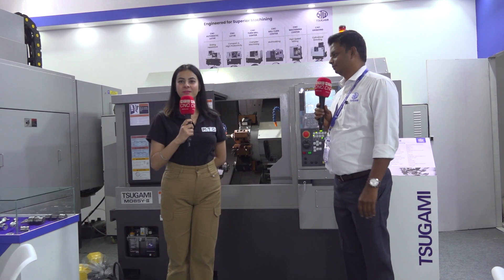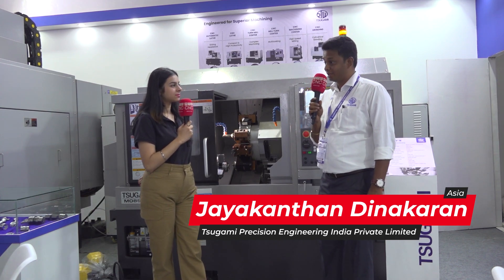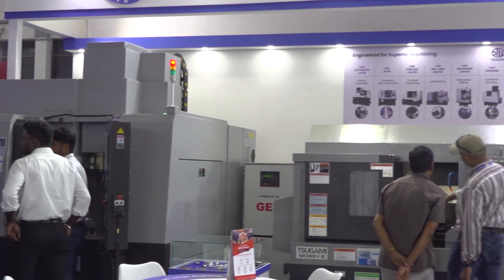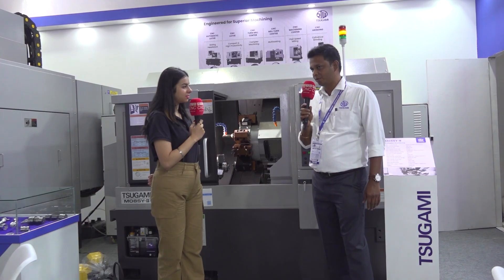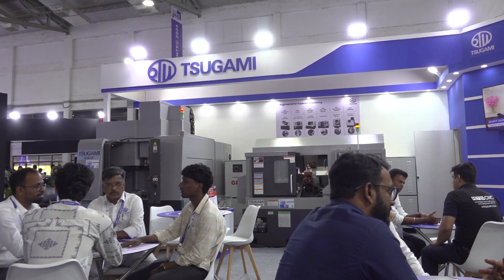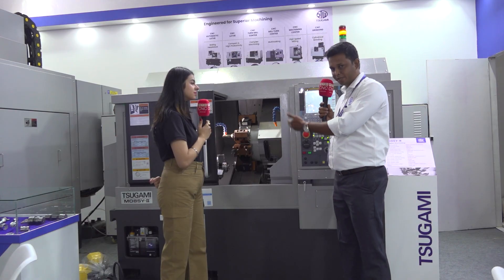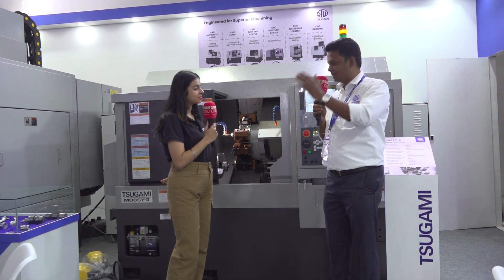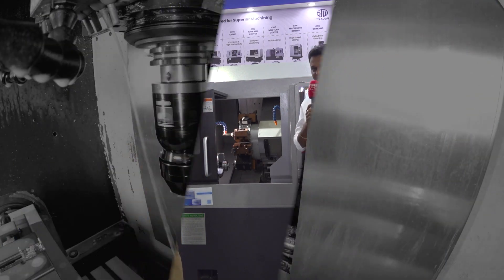Premium concept machines from Tsugami Precision Engineering India | INTEC 2024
If you’re doing complicated components for aerospace, medical, or automotive applications, Tsugami Precision Engineering India have the solution for you!

With their machines being so popular in the Coimbatore industry, these guys don’t miss any opportunity to display their products at INTEC. And we’re about to explore some of this incredible Japanese technology with Damini of MTDCNC and Jayakanthan Dinakaran of Tsugami Precision Engineering India!

Tune in for a quick glance at Tsugami premium concept machines, including the space-saving Mi06JCM, the heavy-duty BT40 VMC, and the true turn-mill centre M08SY.

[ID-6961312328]